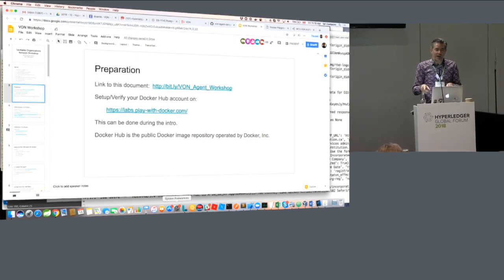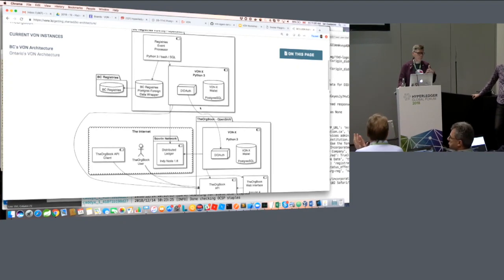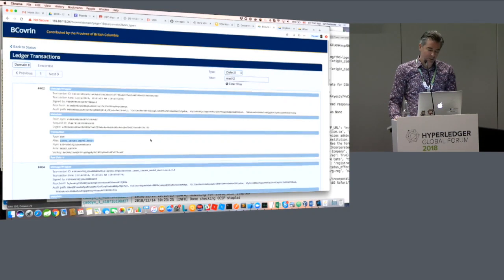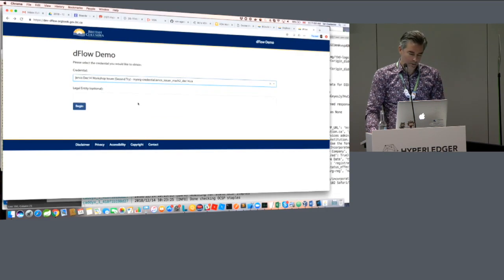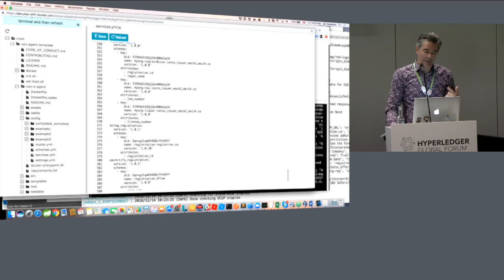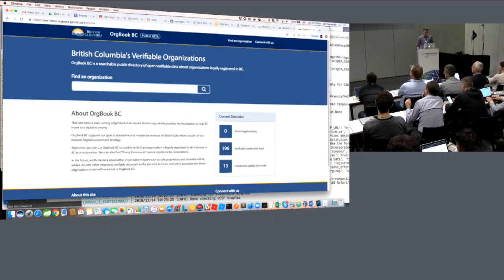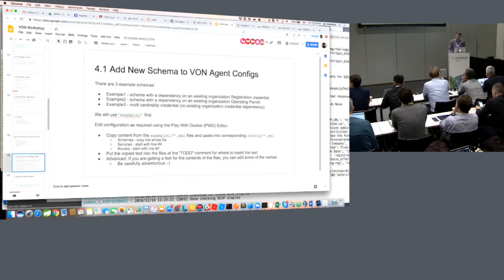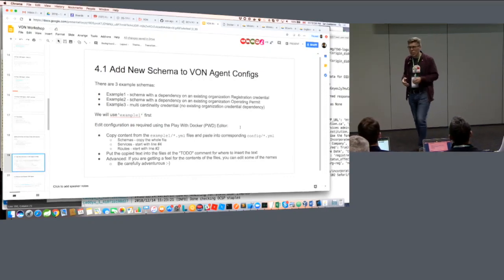Hands-On with Verifiable Organizations Network based on Hyperledger Indy - Part 2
Stephen Curran, CloudCompass Computing, Inc. & John Jordan, Province of British Columbia

A hands-on workshop covering both business and technical aspects of an organization becoming a participant in the Verifiable Organizations Network (VON). Attendees will gain insight into both business and technical aspects of a Hyperledger Indy based solution.

The attendees will work in groups to deploy an organizational Hyperledger Indy based VON-X Issuer/Verifier service so they can learn about what it would take to on-board a permit service onto VON. Their service will issue Verifiable Credentials to TheOrgBook and enable a permitting workflow. The attendees will consider the business context - how would this affect existing workflows within their organizations, what would the value be to their business? They’ll also see the technical components in action - what’s involved in becoming an organization that consumes Verifiable Claims, and that issues Credentials.

Bring your laptop!